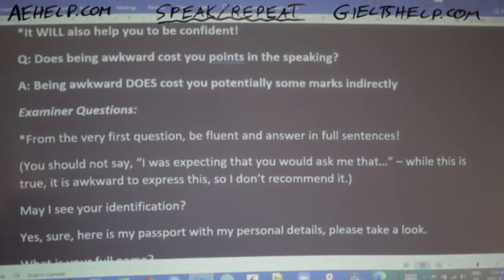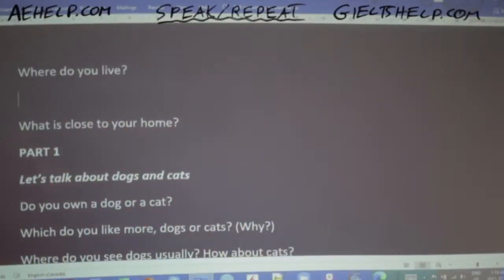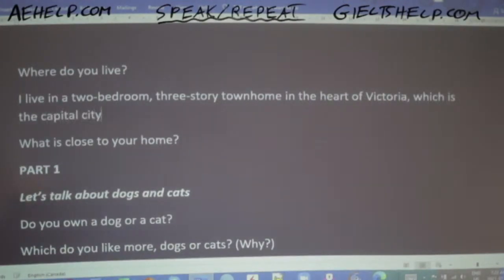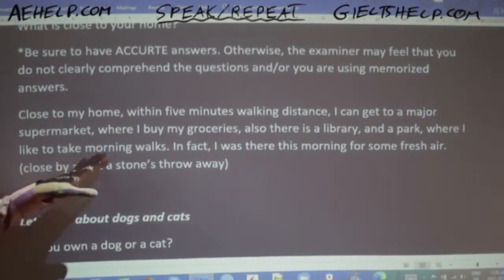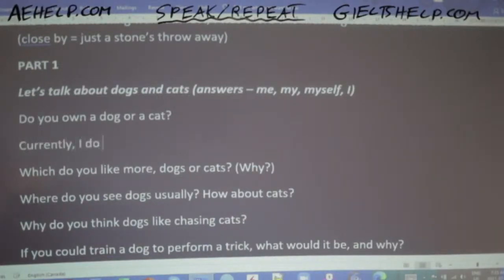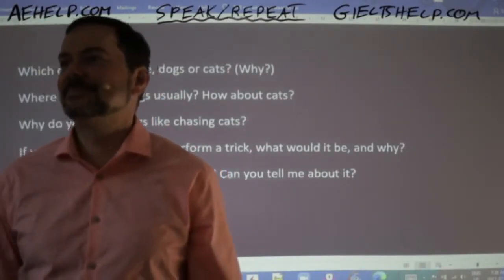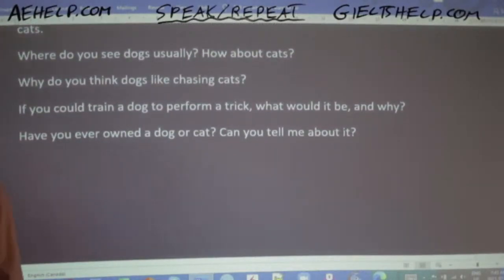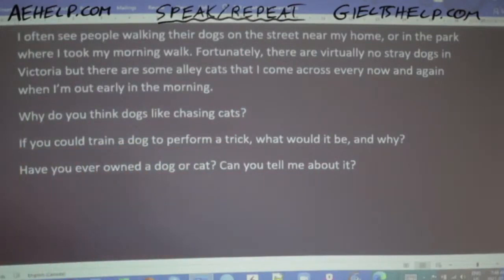IELTS Live - Speaking Part 1 - Start with Band 9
Examiner Questions:
What is close to your home?
Let’s talk about dogs and cats
Do you own a dog or a cat?
Which do you like more, dogs or cats? (Why?)
Where do you see dogs usually? How about cats?
Why do you think dogs like chasing cats?
If you could train a dog to perform a trick, what would it be, and why?
Have you ever owned a dog or cat? Can you tell me about it?
IELTS speaking live class interview question example by gieltshelp.com. This video is an IELTS speaking section interview questions, answers, and strategies. This playlist teaches important strategies for IELTS speaking interviews. This video is a part of a series that instructs the steps necessary to achieve a high score, between 7 to 9, on the IELTS question. This series will teach you the skills that will help you to be successful, confident, and to reach success on these questions during the speaking interview. Follow the instructions carefully and make sure to practice. It is important to practice a lot to give full sentence answers which reflect the grammar structure of the questions. Strategies will help with fluent language, natural language, and complex language. Enjoy. Follow us now on Twitter @gielts